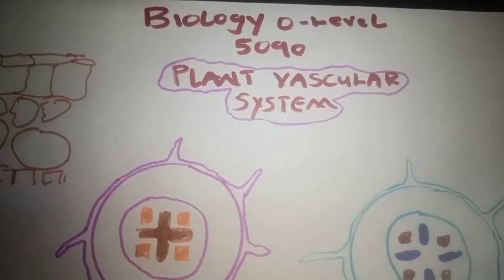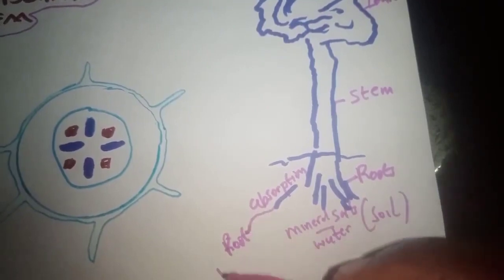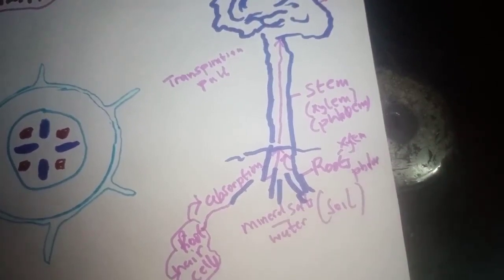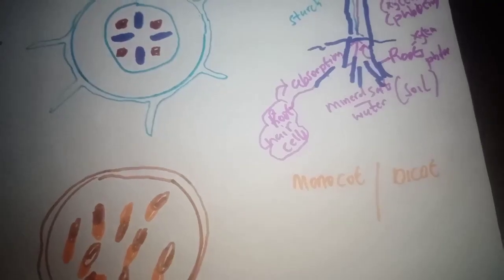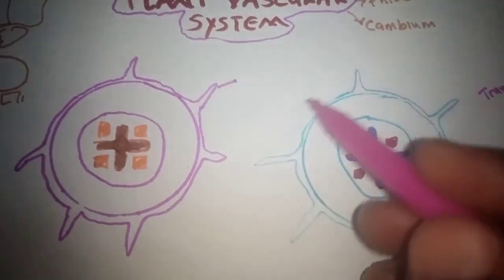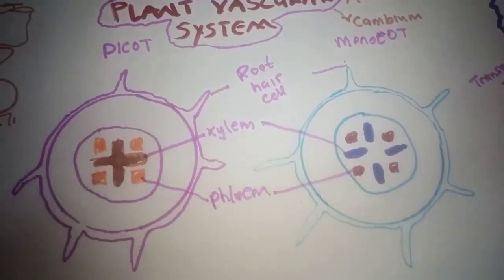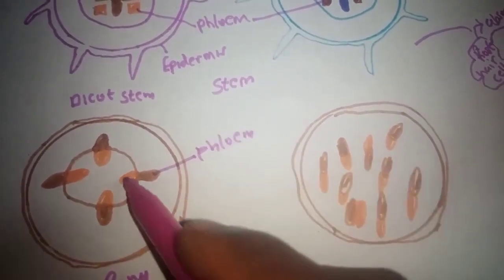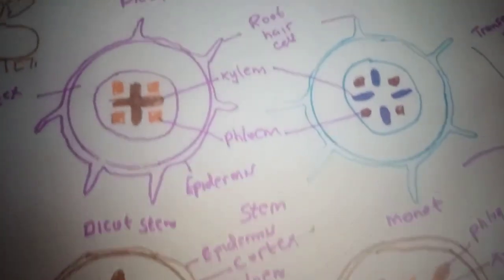Plant Vascular System explained